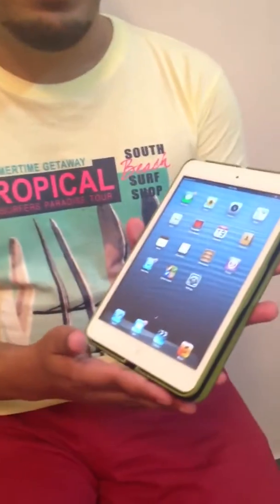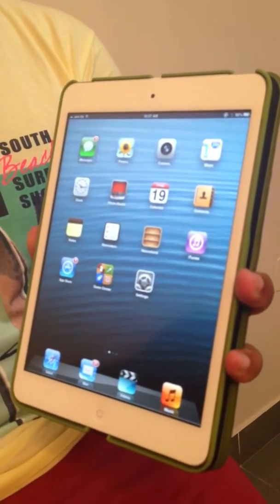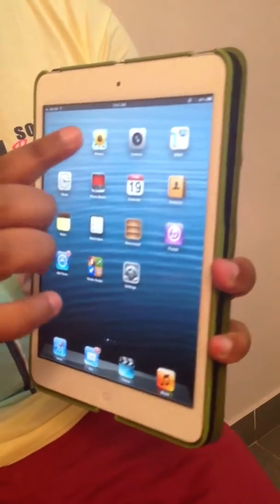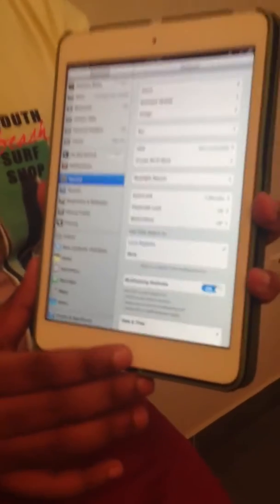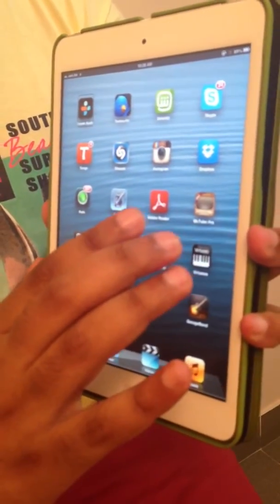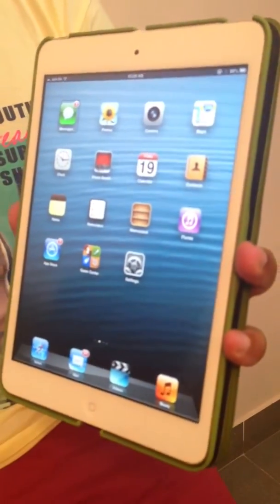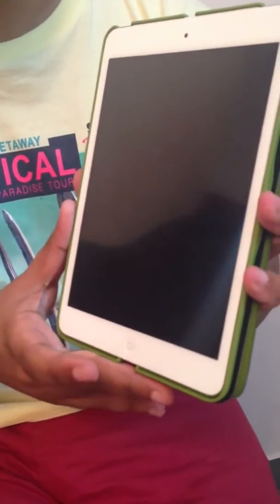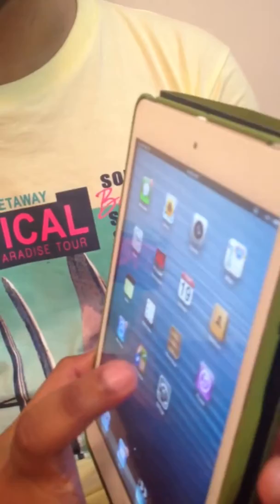How can I use the iPad mini as a blind person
This is a simple video explaining to you how can they use my iPad mini with VoiceOver Screen reader.